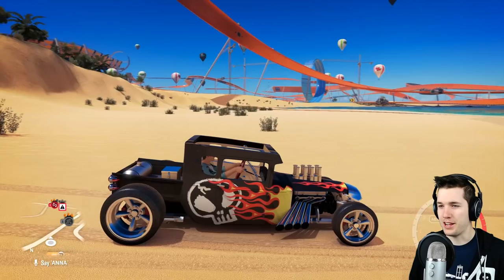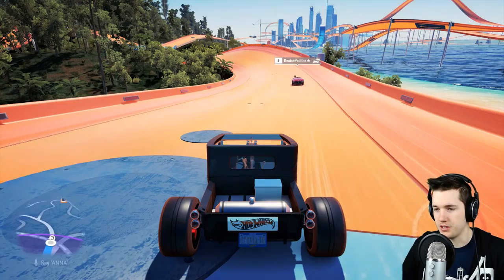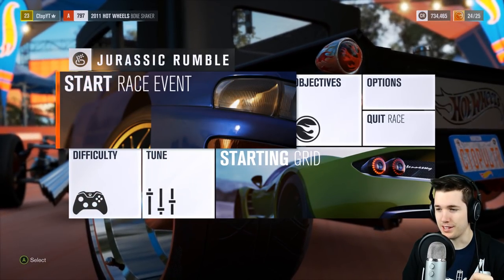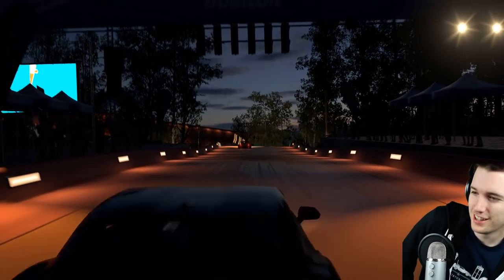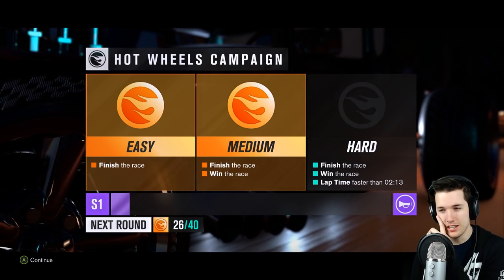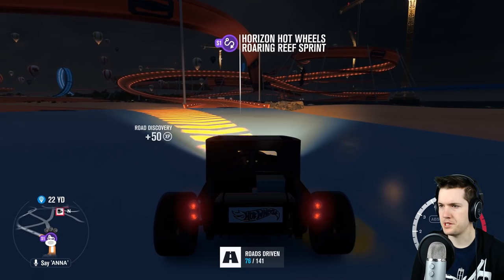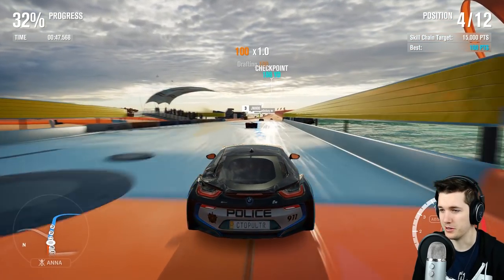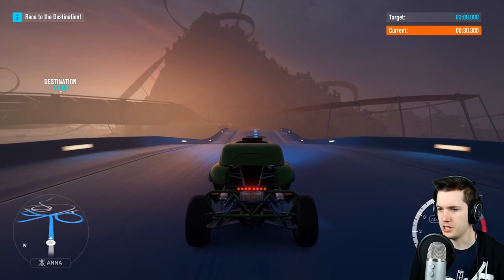Hot Wheels, Loops, Rings of Fire, and Dinosaurs! - Forza Horizon 3 Gameplay - Hotwheels DLC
Let's Play Forza Horizon 3! In Forza Horizon 3 1080p 60 FPS gameplay you’re in charge of the Horizon Festival. Customize everything, hire and fire your friends, and explore Australia in over 350 of the world’s greatest cars. Make your Horizon the ultimate celebration of cars, music, and freedom of the open road. How you get there is up to you.

Explore the Horizon Festival’s largest open world
- An incredible selection of over 350 of the world’s greatest cars all in stunning ForzaVista™ detail.

Be the boss of your Horizon Festival
- With the new Horizon Blueprint feature, you have the power to create and instantly share your custom gameplay. You can even hire friends to star in your festival and win you more fans. If they’re not winning you fans, fire them!

Discover thrilling new driving gameplay
- Danger Sign Jumps, Convoys, Drift Zones, and Showcase events that pit you and against a fleet of speedboats, a giant zeppelin, and more.

Personalize everything
- Select your own driver character, customize your cars, create vanity license plates – even choose your own horn sound. Drive to the music you love choosing from eight diverse radio stations, or create a custom station using your own music collection.

Start an online co-op driving adventure
- In addition to 12-player online free roam and multiplayer racing, all-new 4-player online co-op allows you and your friends to enjoy the variety, competition, and rewards of a Horizon campaign together for the first time.